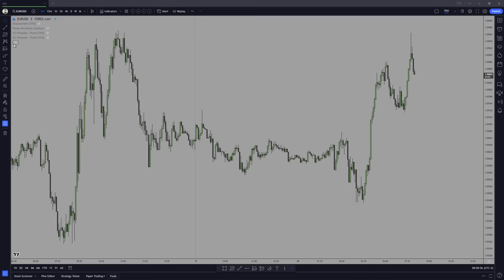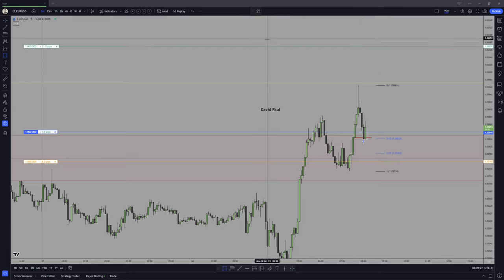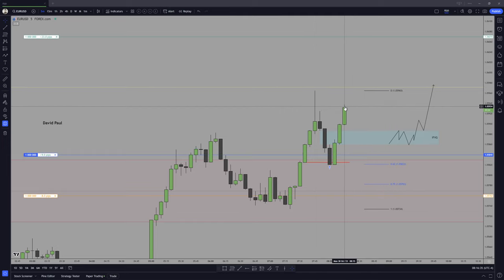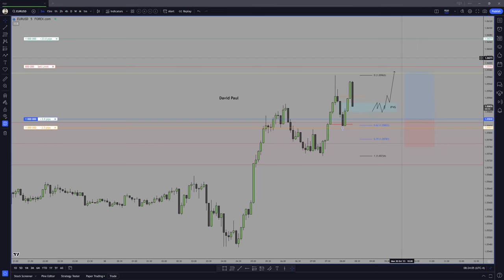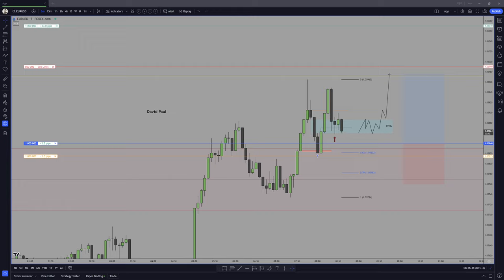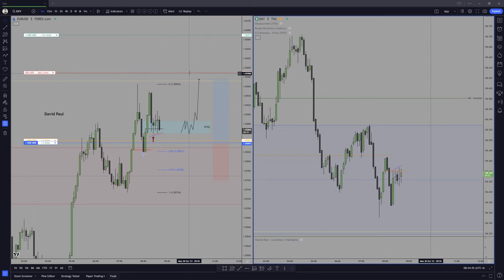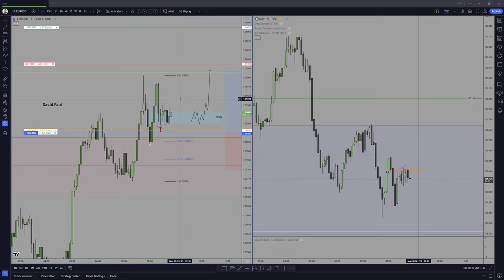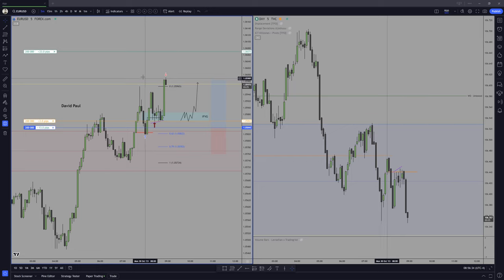EURUSD Long - Managing a Trade & Expectations